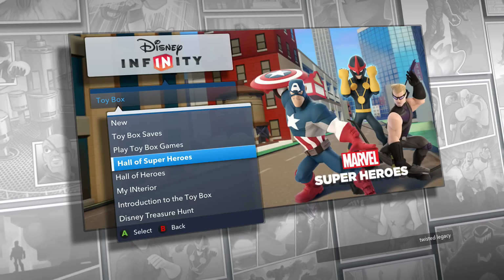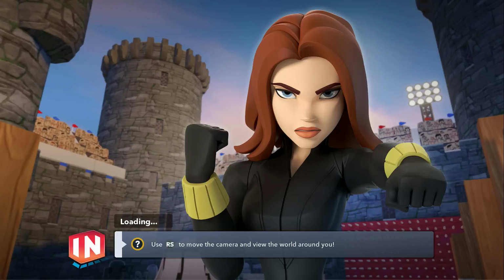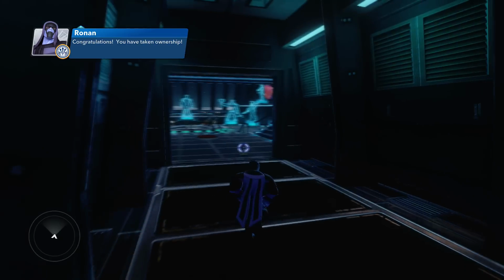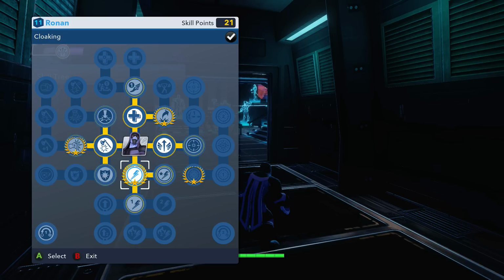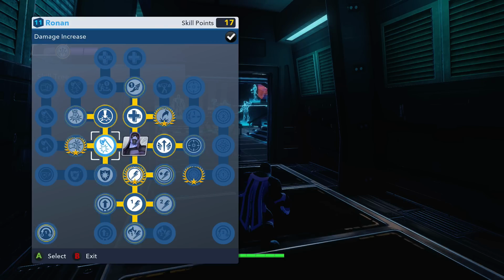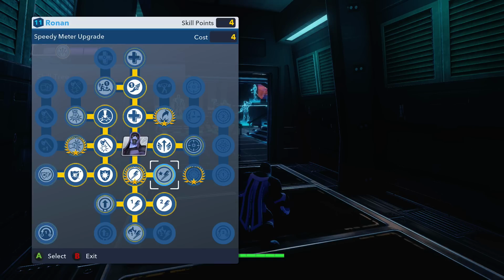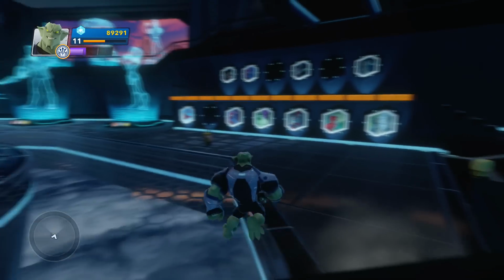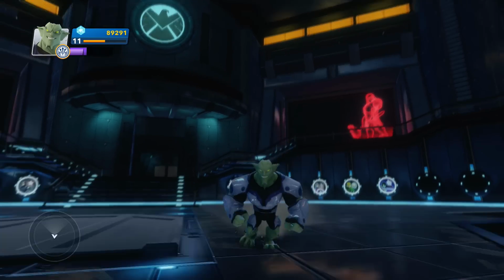Ronan & Green Goblin - Hall of Super Heroes Update [Disney Infinity 2.0: Marvel Super Heroes]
Be sure to hit that "LIKE" button for more Disney Infinity 2.0: Marvel Super Heroes!!!

theasianguygamershow
liltwistedone